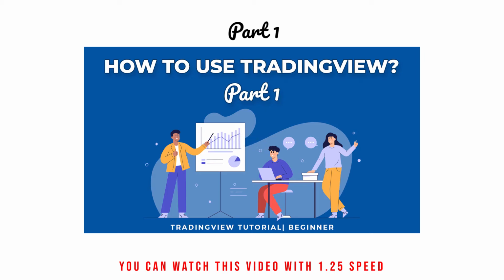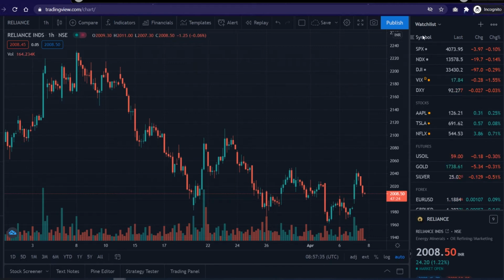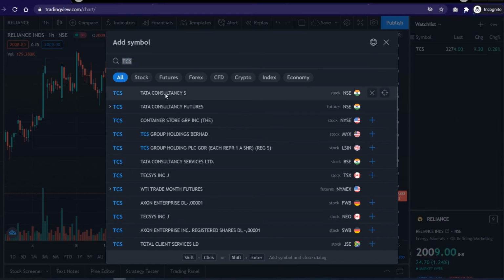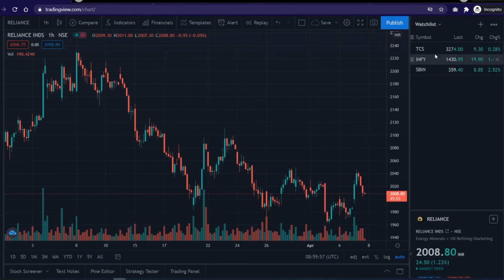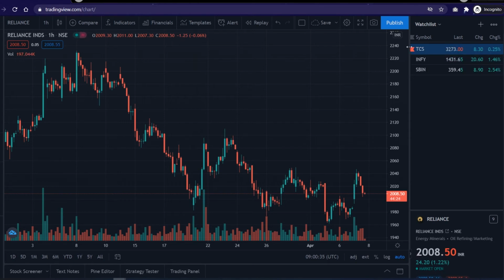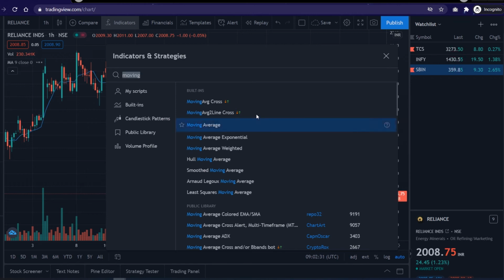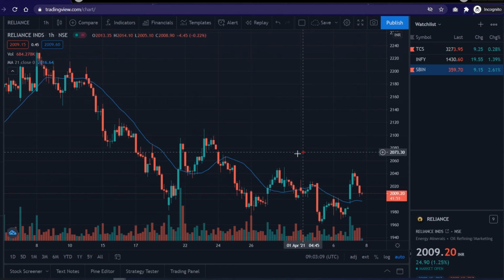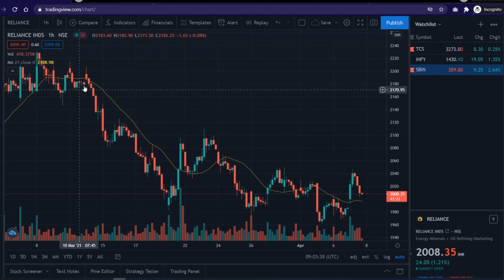How To Use TradingView? Free Stock Charts - Part 2 | TradingView Tutorial | Beginner (Updated 2021)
In this video, I have covered all the most basic things of the Trading view.

0:13 Start
0:55 Add Stock/Symbols to Watchlist
1:45 Add flags to stocks
2:10 How to add indicators?
2:33 Change the duration of the Moving average

If you have any queries or concerns do comment.